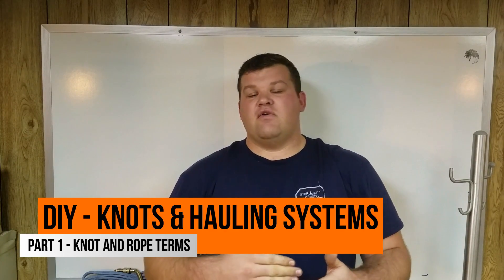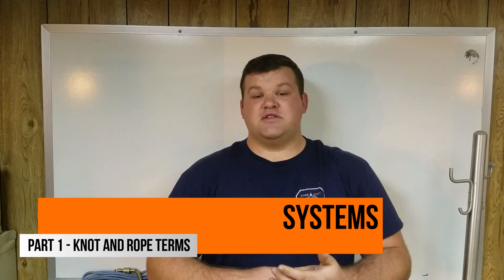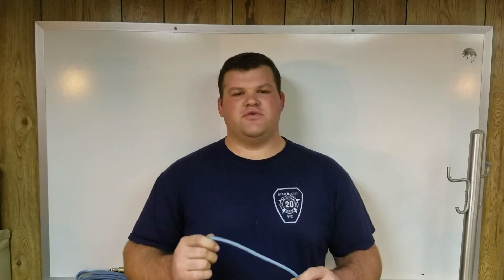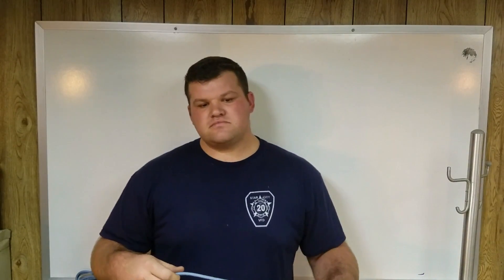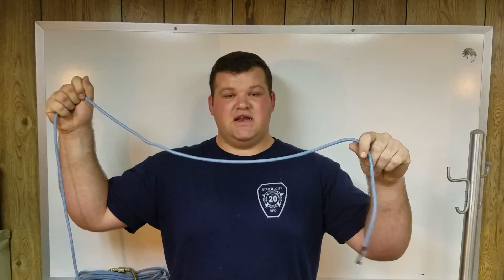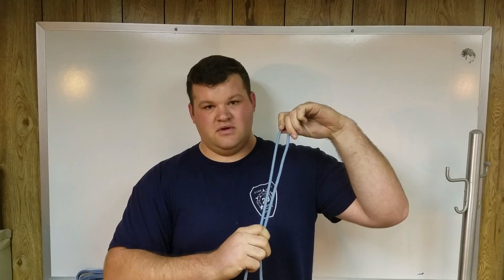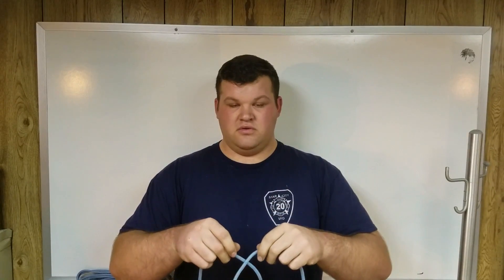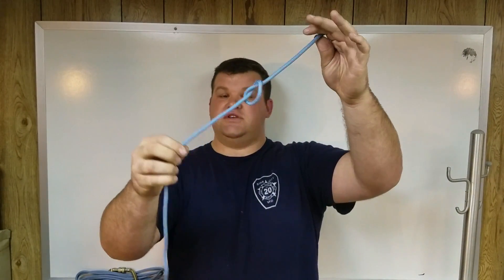Learn how to TIE KNOTS and rig HAULING SYSTEMS with mechanical advantage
This is a series for beginners to learn how to tie various knots and set up mechanical advantage hauling systems.  In this series we will cover knots like firgure 8, square, double overhand, bowline, friction hitch, clove hitch, butterfly and many others as well as z rigs, 4 to 1 and 5 to 1 hauling systems.